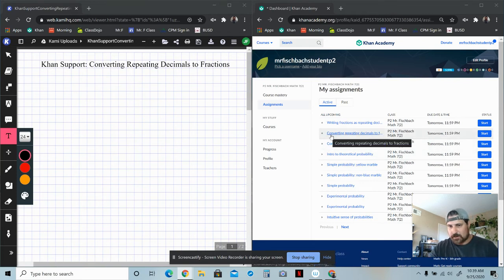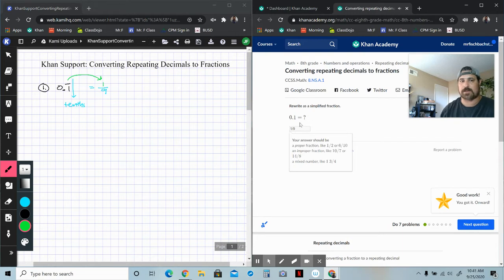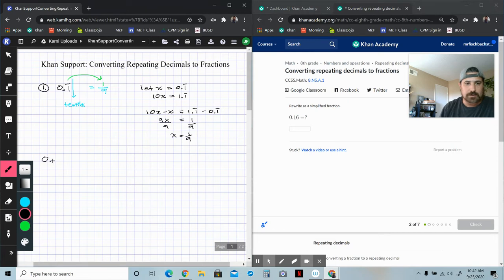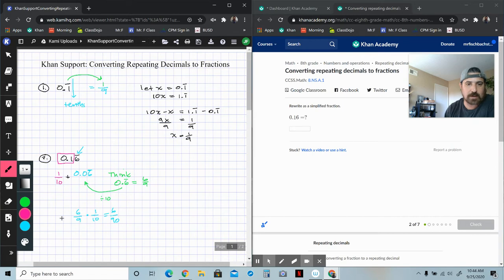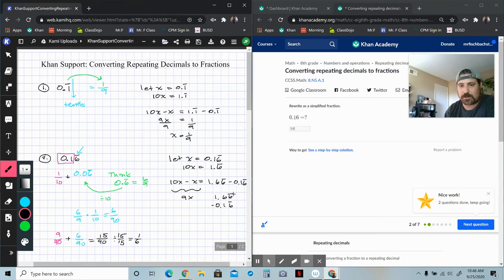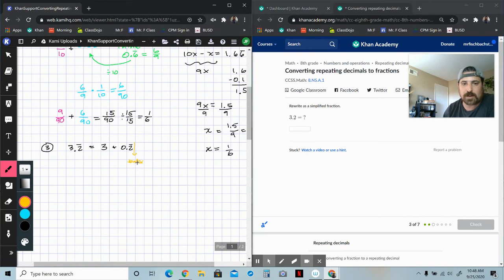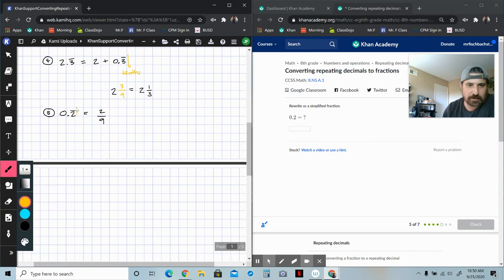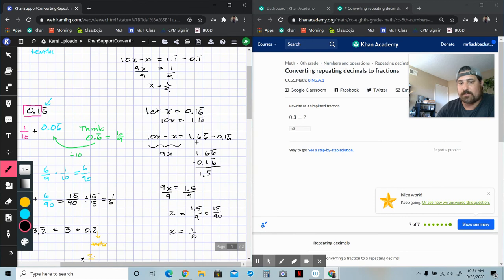Khan Support: Converting Repeating Decimals to Fractions